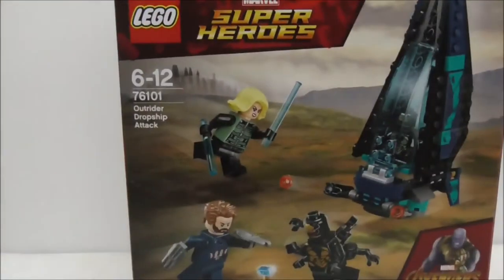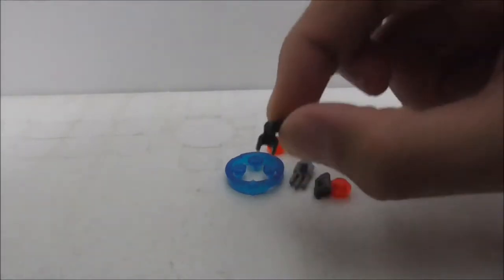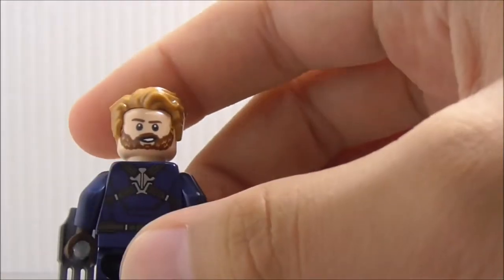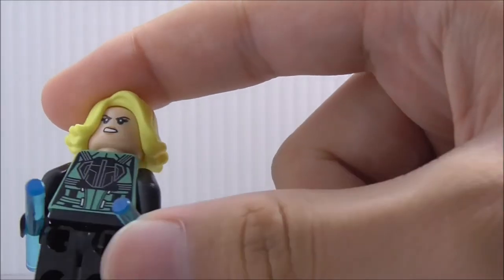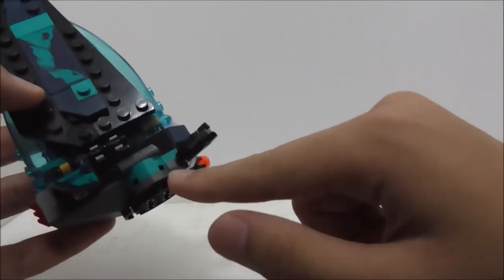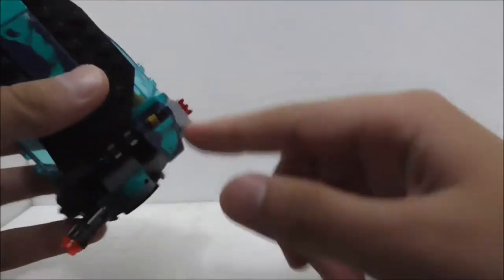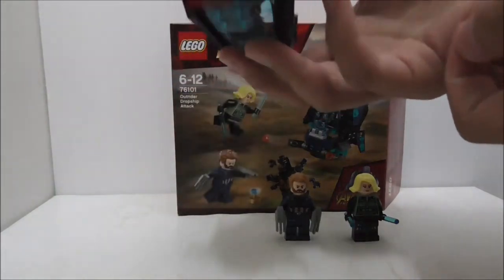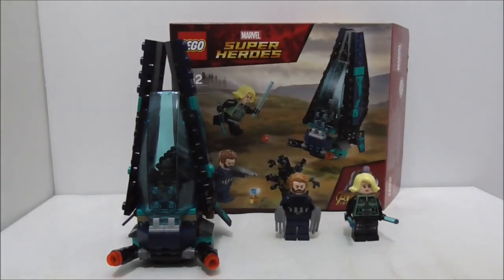Lego Marvel Super Heroes Outrider Dropship Attack set 76101 review